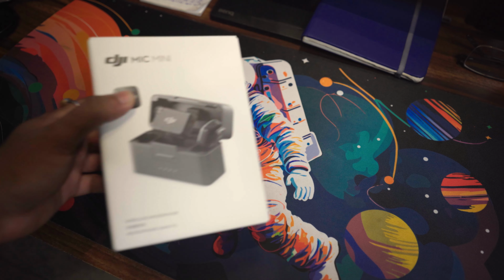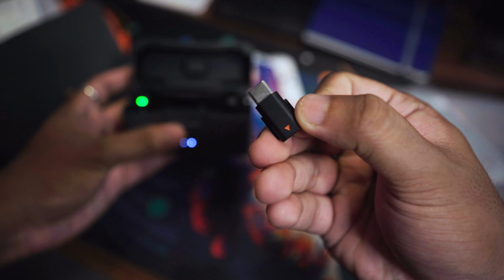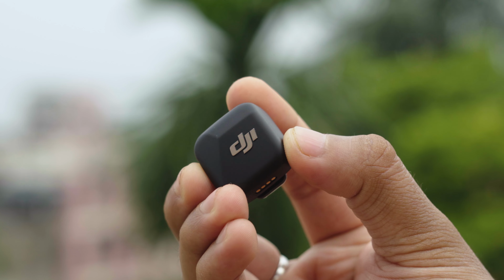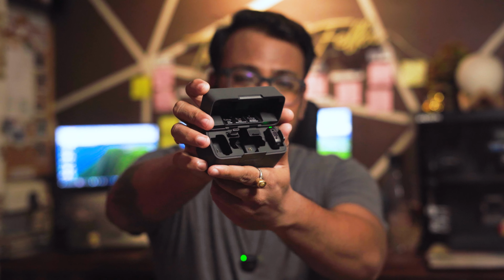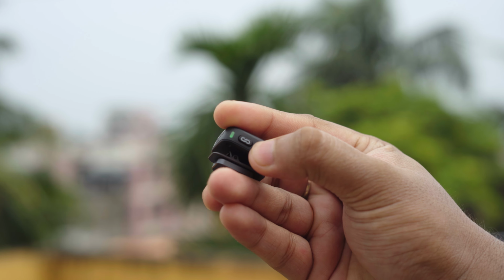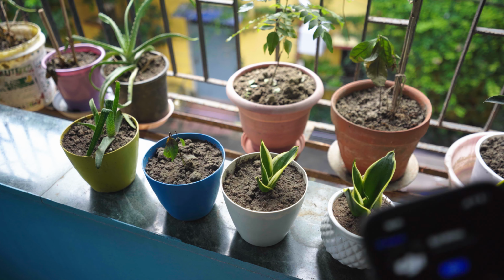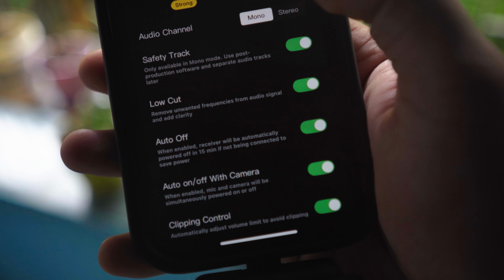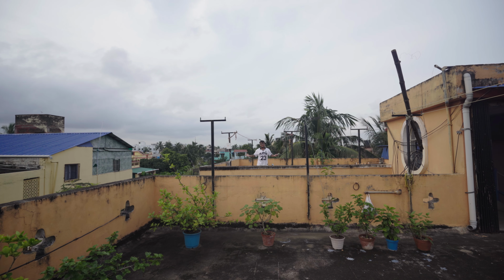Best Wireless Mic UNDER 15,000 Budget | DJI Mic Mini Review & Unboxing | Detailed Review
Looking for a reliable wireless mic for YouTube, vlogging, or content creation?

In this video, I review the DJI Mic Mini – unboxing it, testing the features, and breaking down why it’s one of the best mics in its price category.

Whether you’re a beginner YouTuber, podcaster, or filmmaker, great audio is just as important as great visuals – and the DJI Mic Mini delivers crystal-clear sound without burning a hole in your pocket.

 What’s inside this video:
- DJI Mic Mini Unboxing
- Hands-on Review & Build Quality
- Key Features Explained (Range, Battery, Sound Quality)
- Why it’s perfect for YouTubers, vloggers, and filmmakers
- My honest opinion – is it worth buying?

If you’re searching for the best wireless microphone under a Rs. 15,000 budget for content creation, this review will help you decide.

inaudio - Infraction Music- Way To Freedom